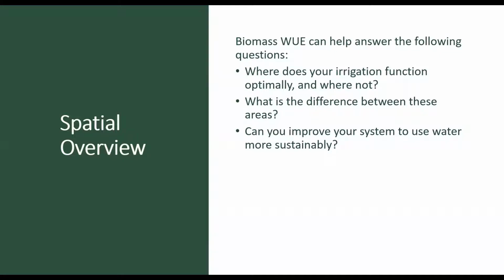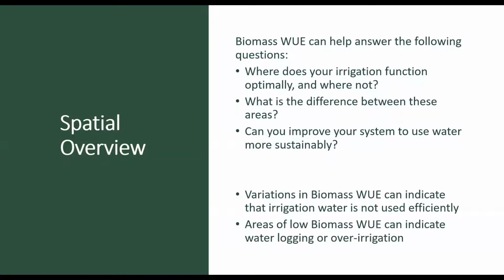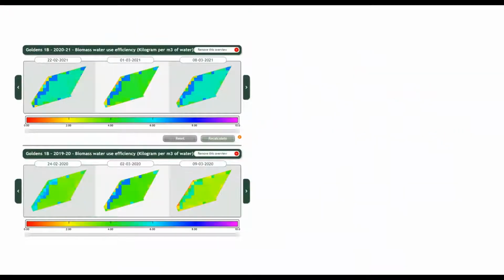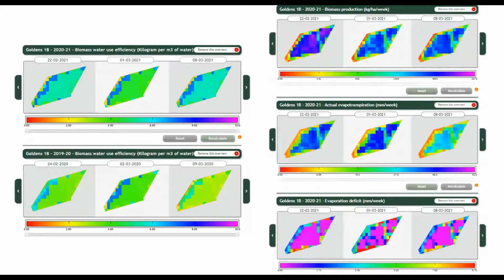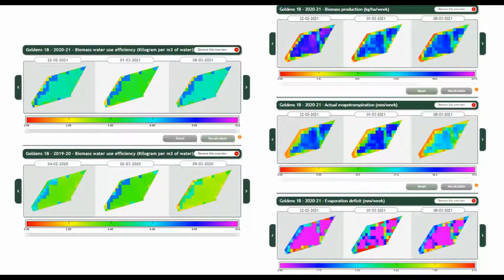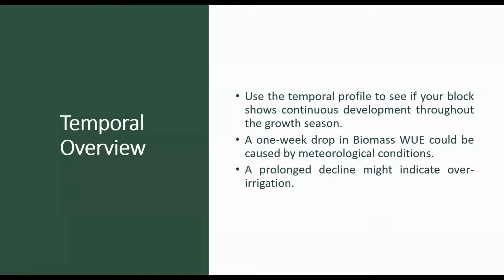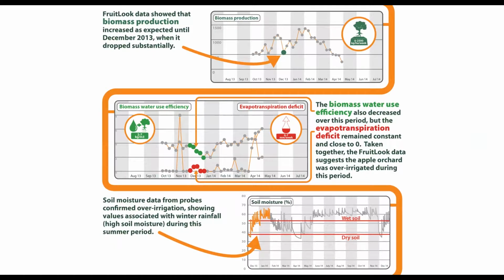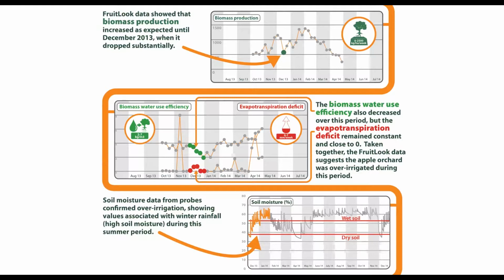Biomass Water Use Efficiency - How do you use it? (Part 2 of 2)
How efficiently are plants using water? This shows how much biomass is produced per unit of water consumed by evapotranspiration. This video we will explore how you can use this parameter.